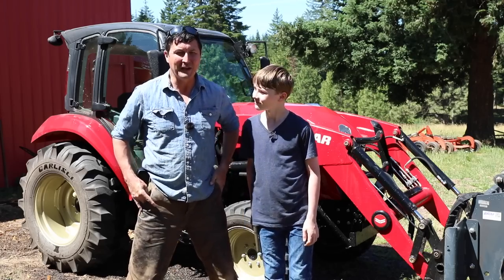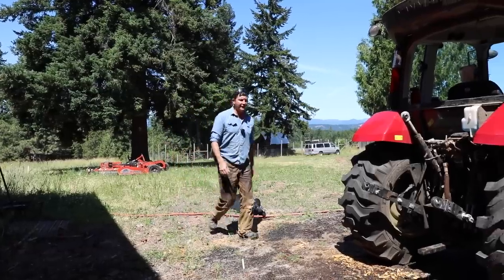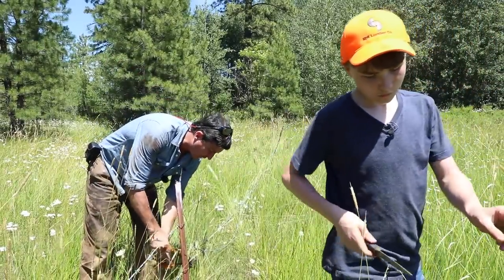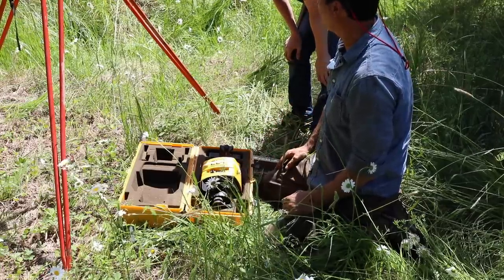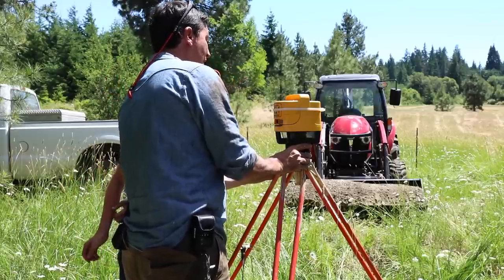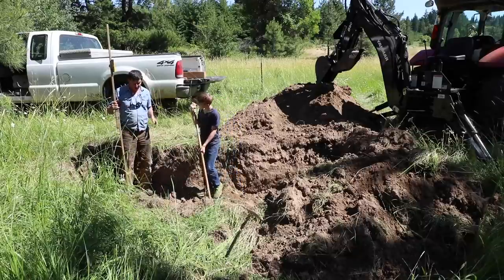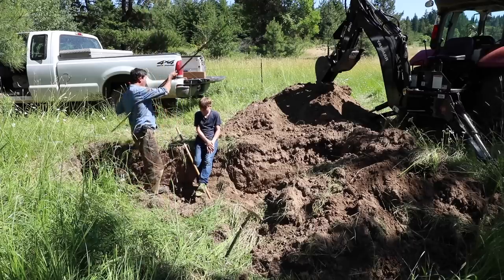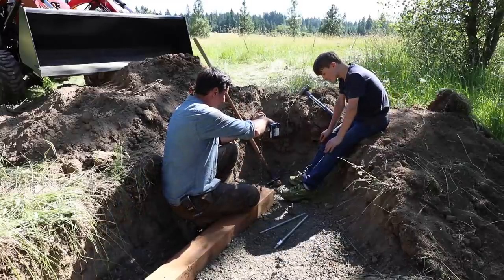How To Build A Bridge Over A Creek For A Tractor